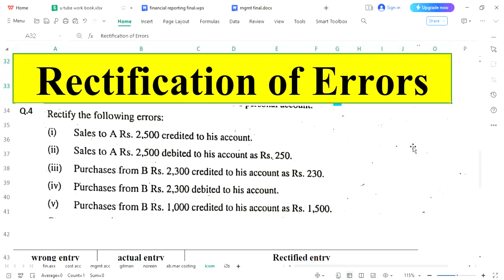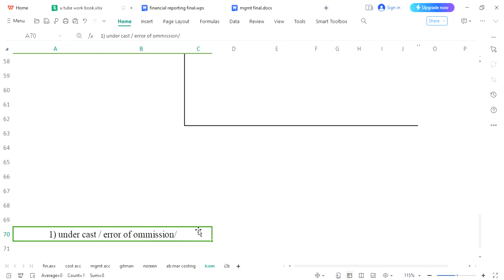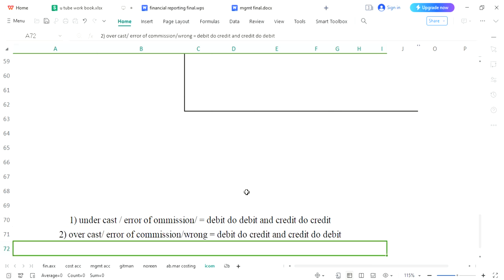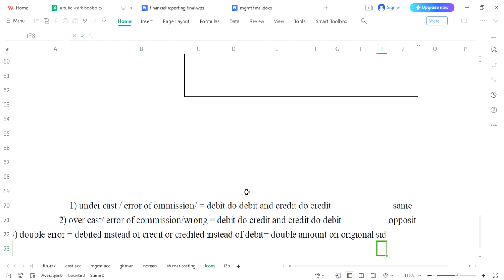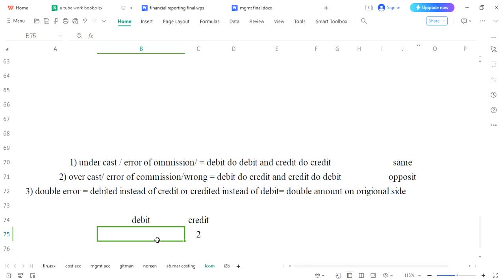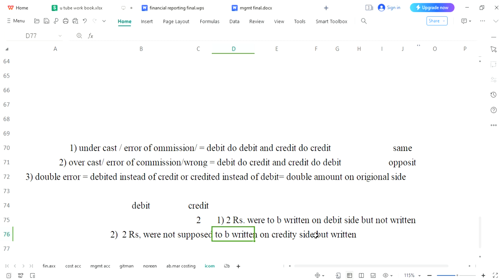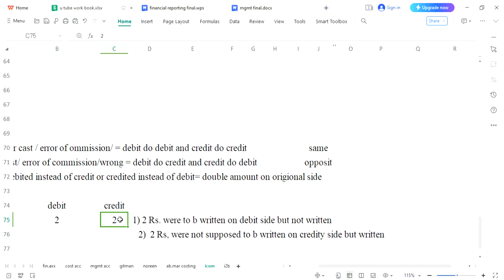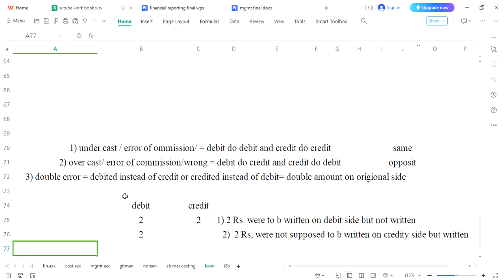understanding errors rectification accounting class #11